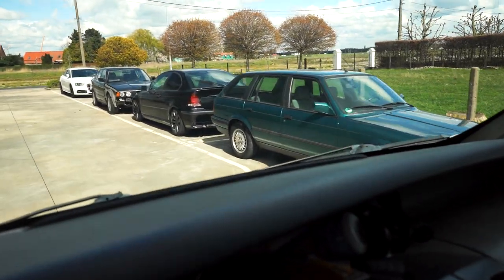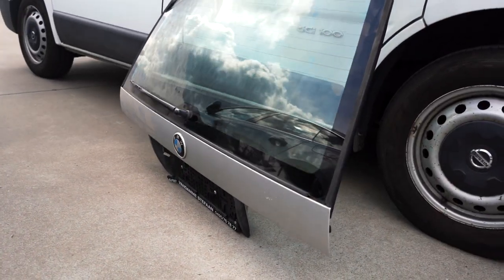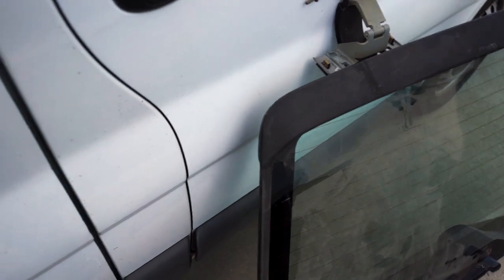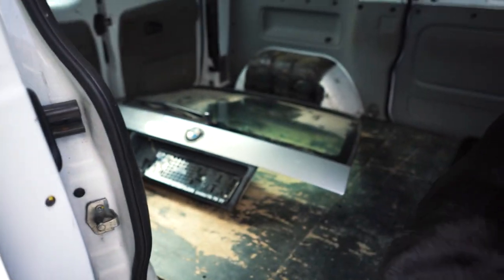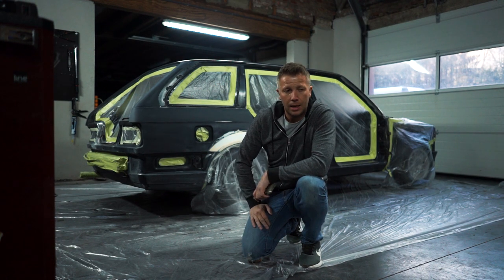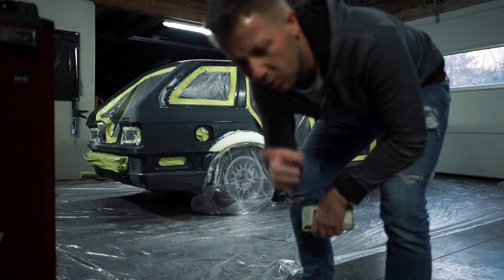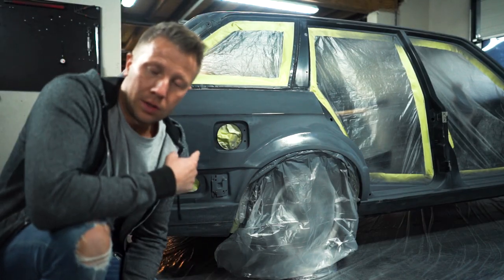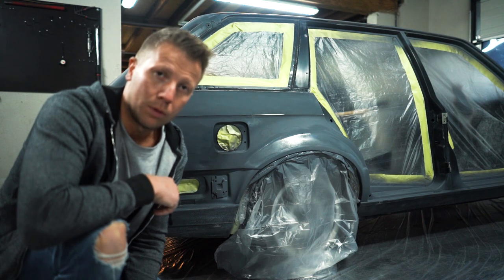BMW E30 WAGON PROJECT PRE-PAINT UPDATE! VLOG #196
Little update on the E30 wagon as you guys are all asking for that!
It's getting ready to be painted on saturday!
Last step before going in the paint booth!